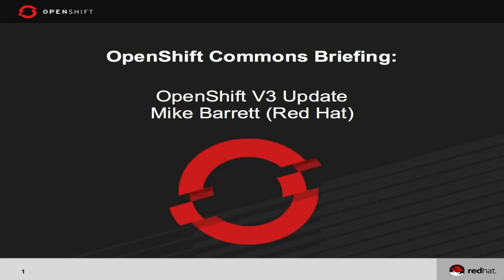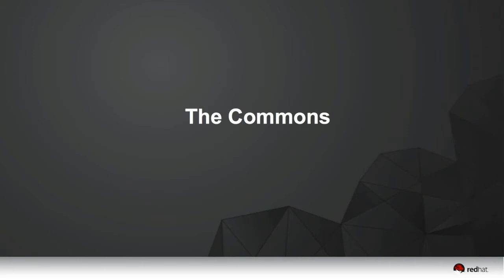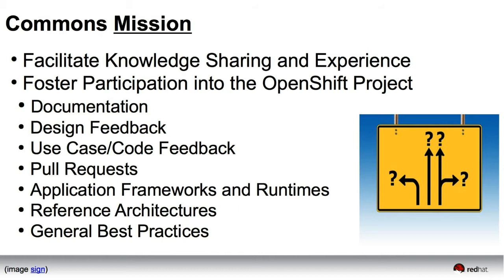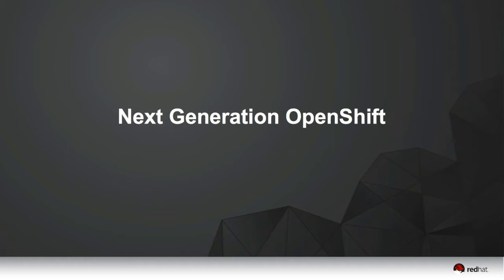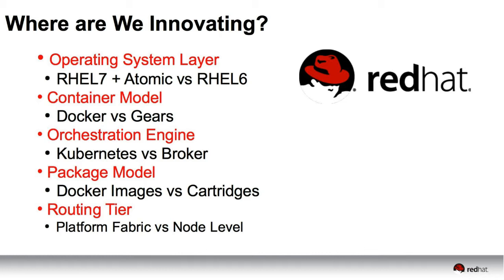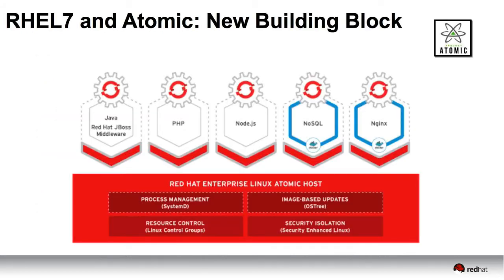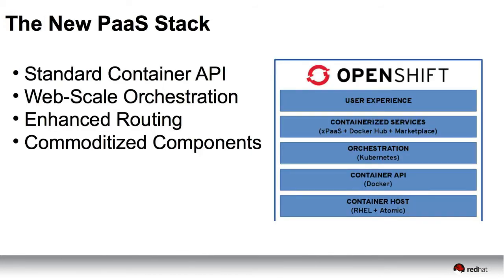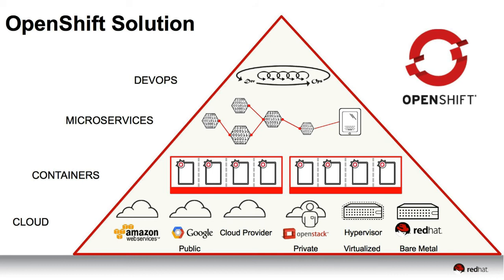OpenShift Commons Briefing with Mike Barrett V3 Update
OpenShift Commons Briefing on V3 Release by Mike Barrett of Red Hat